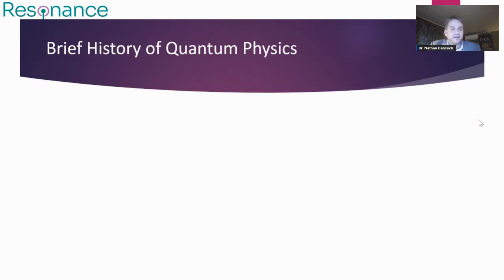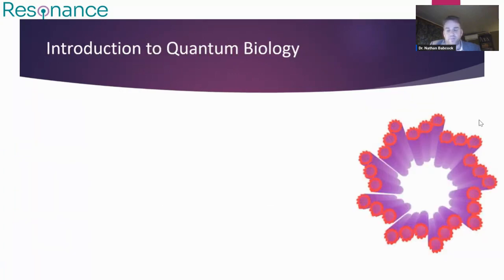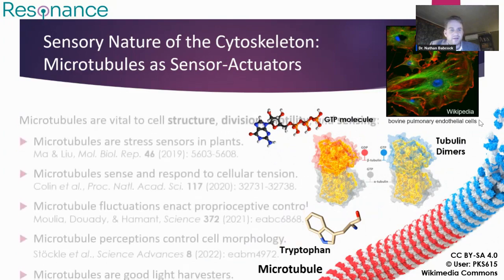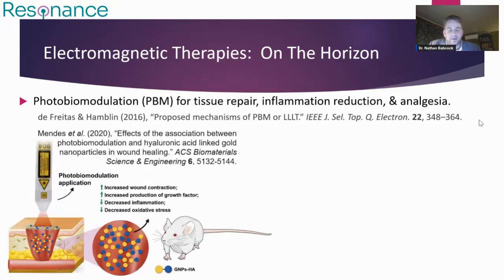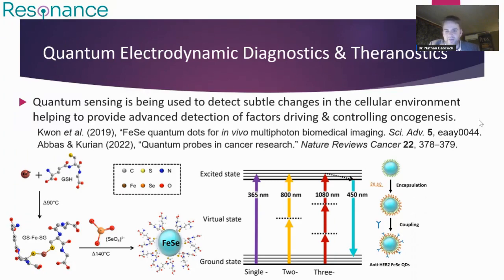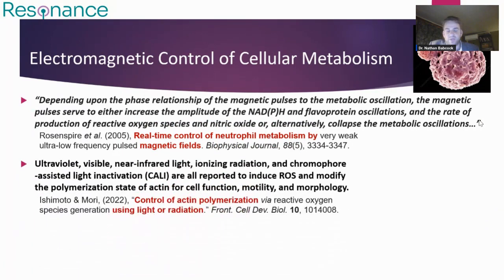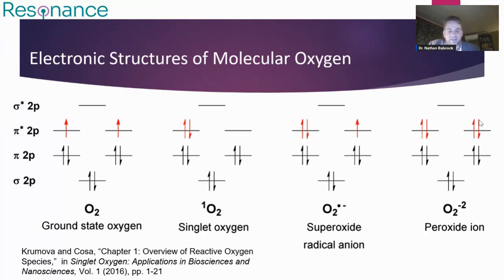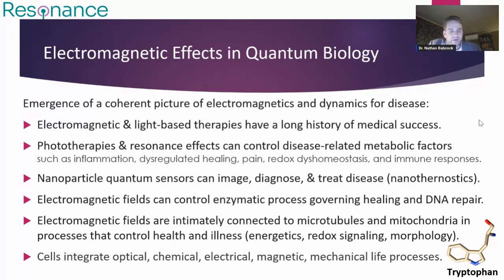Quantum Biology for Health and Medicine (Resonance Symposium, São Paulo, Brazil, 17 November 2023)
This scientific lecture on the applications of quantum biology for health and medicine was delivered to attendees of the Resonance Symposium held in São Paulo, Brazil on 17 November 2023. The lecture provides a brief historical introduction to conventional applications of quantum theory, the quantum physics of atoms, and elementary principles of quantum biology as a basis for understanding the physics of life. After reviewing some contemporary topics in cell metabolism, tumorigenesis, excitations of cell structures, and the cytoskeleton as the cell's sensory-motor integrator, the remaining lecture focuses on biomedical applications of quantum biology of the past, present, and future. These applications include treatments for small pox, lupus, psoriasis, physical trauma, chronic pain, cancer, and metabolic disease. The lecture concludes with a review and discussion of electromagnetic and quantum dynamic treatments for clinical practice, developed from a microscopic viewpoint. Similar versions of this lecture were delivered to Cancer Research UK and the Howard University College of Medicine.